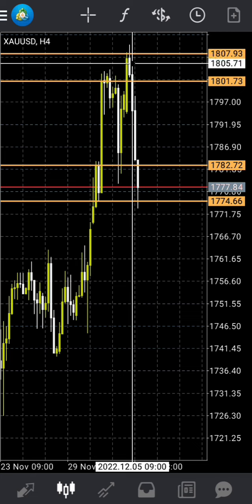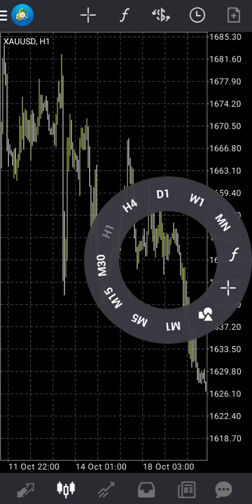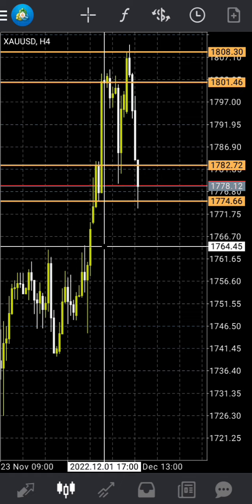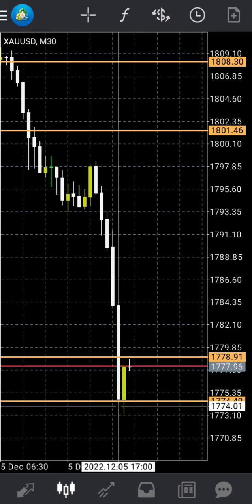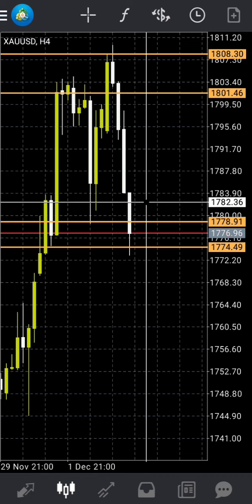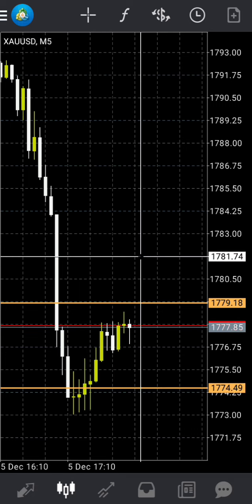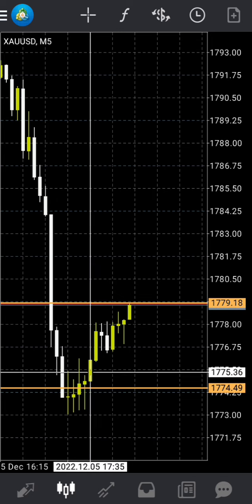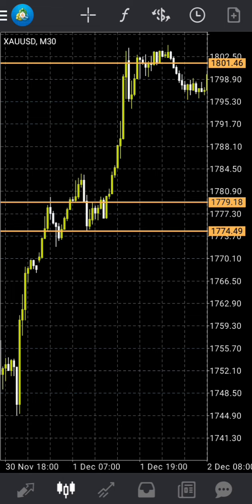HIT SL and Learn From Mistake